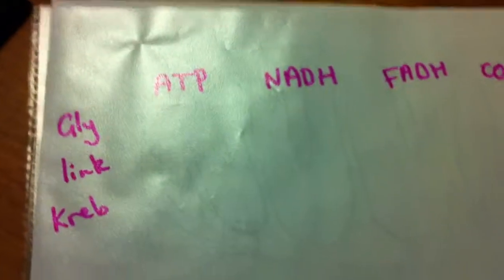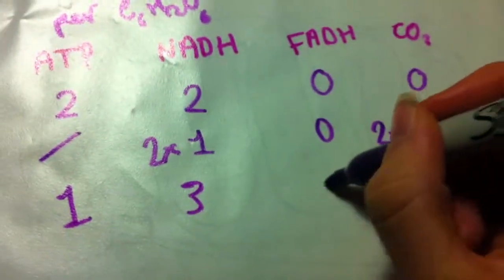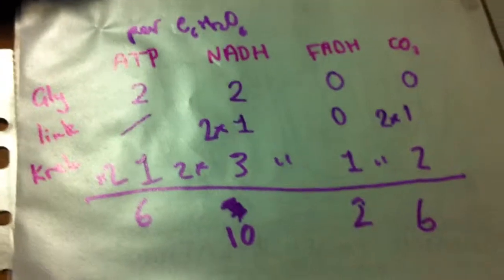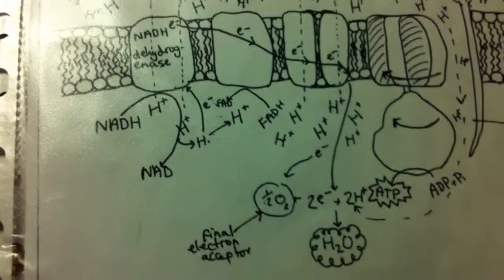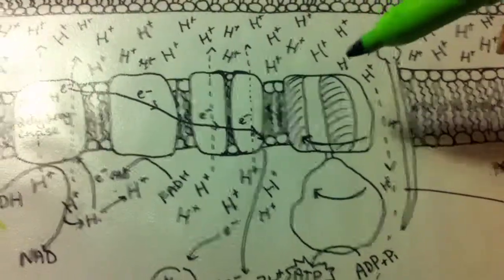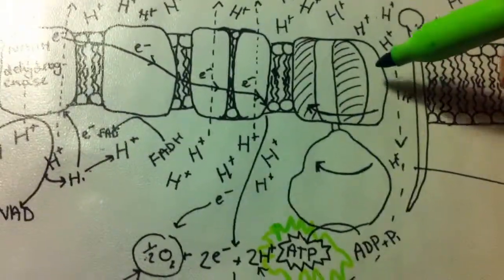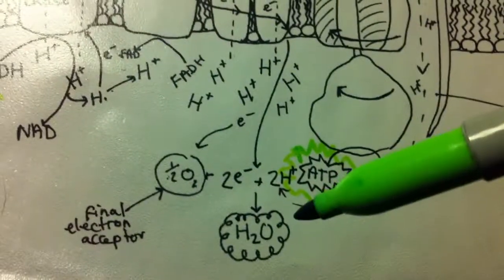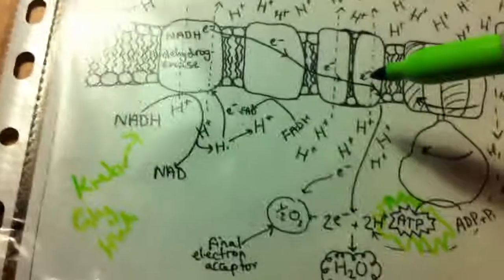Oxidative phosphorylation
Yay for OxPhos!